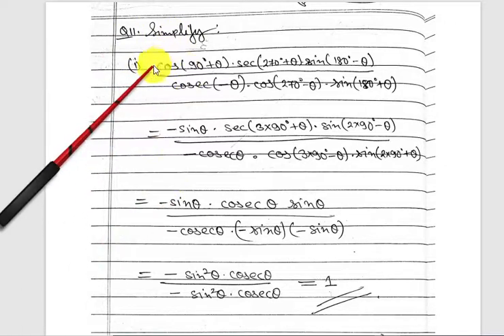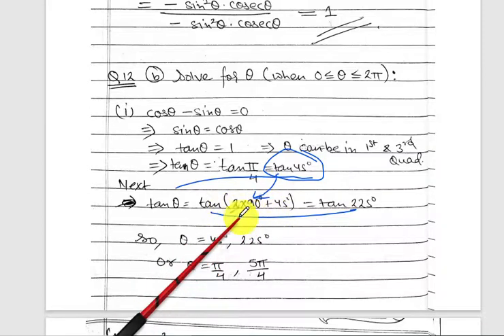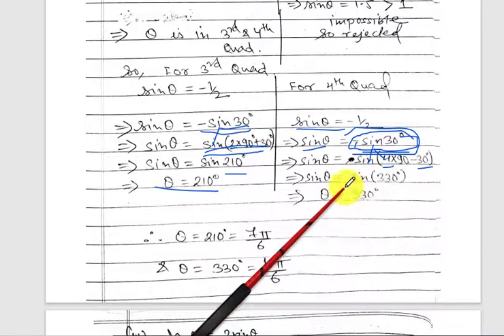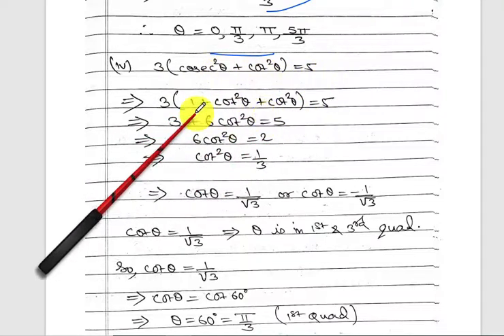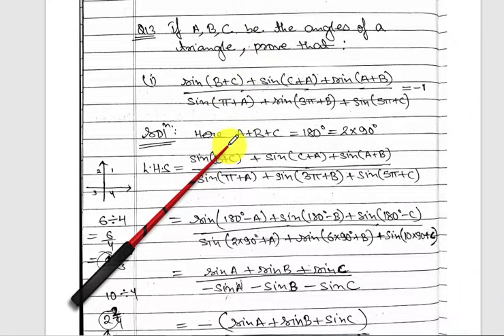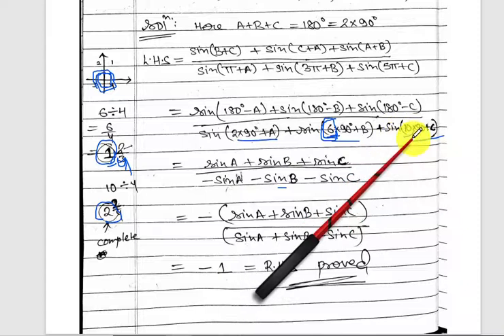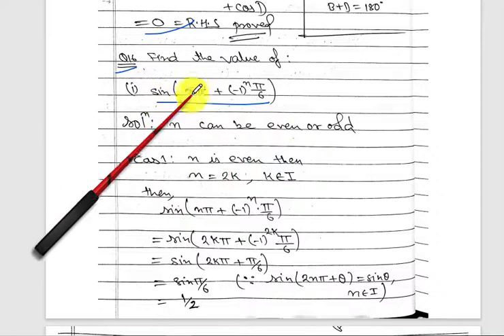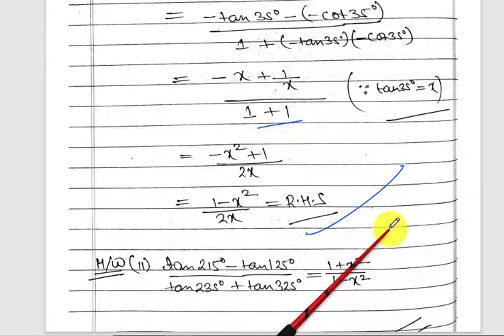chapter 5---2(By P K Sir)